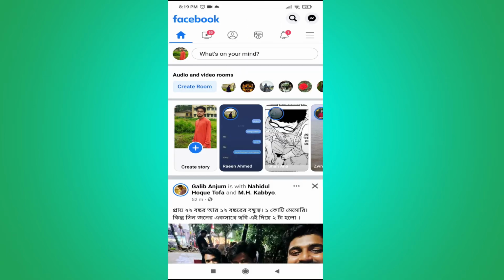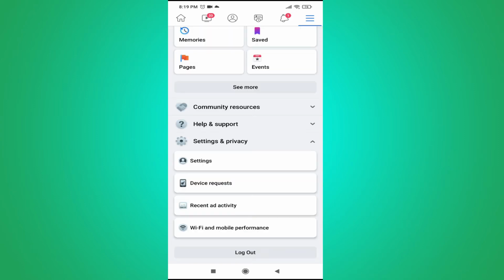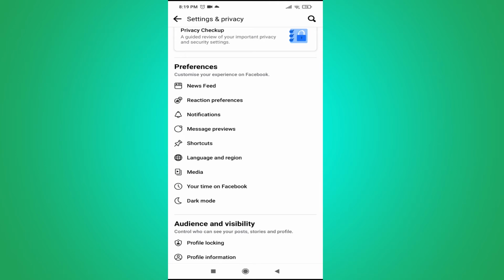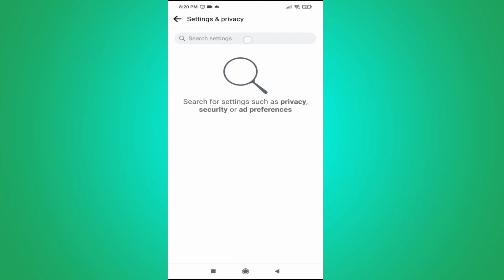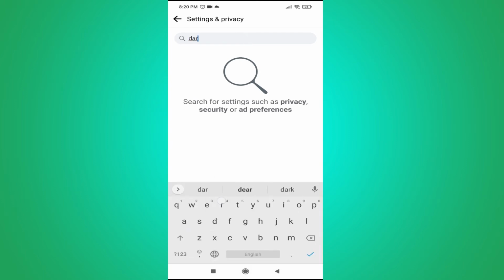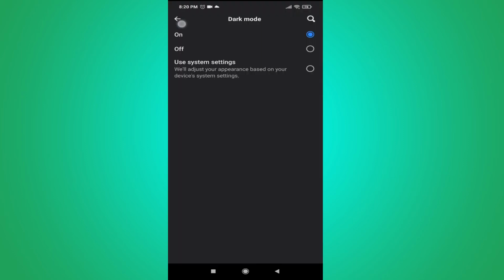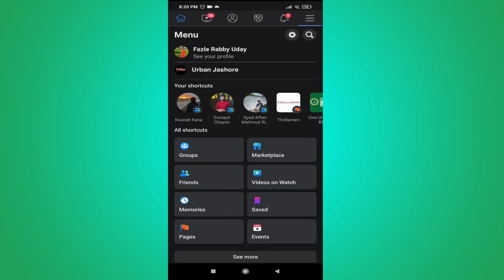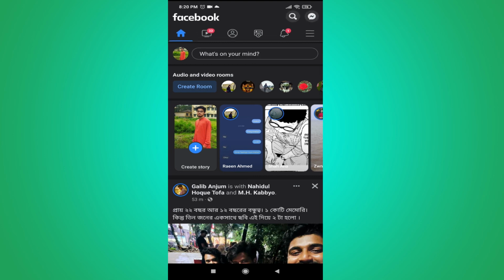Facebook Dark mode missing | Dark Mode not showing facebook app ios and android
FIX it: Facebook Dark mode missing .
Enable Dark theme on Facebook app.
Fix Facebook Dark Mode Missing on IOS.

It is important to know that recently a Facebook bug has occurred which made the Facebook dark mode on IOS or iPhone to disappear and there doesn't seem to be any way of getting this back.

I tried this fix in this video and it seemed to work on fix Facebook Dark Mode Missing on IOS.

Video related topic:

facebook dark mode missing
facebook dark mode setting
set dark mode on facebook
how to
facebook dark mode android
how to enable dark mode on facebook
how to on dark mode on facebook
facebook dark mode